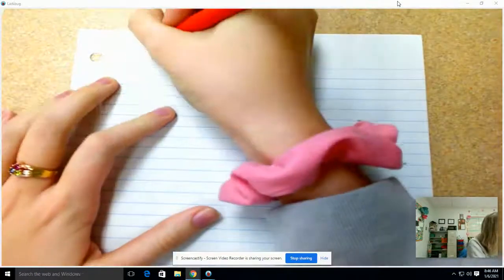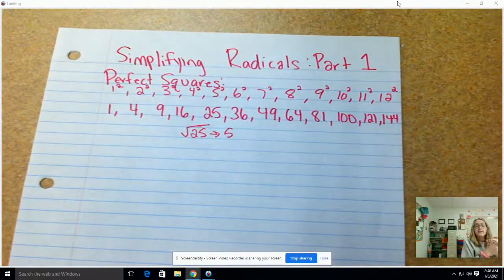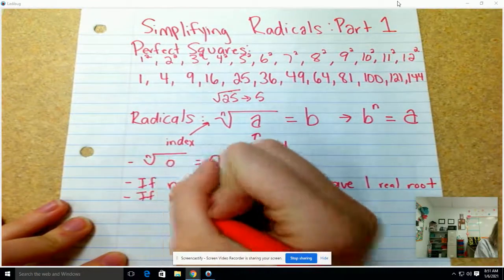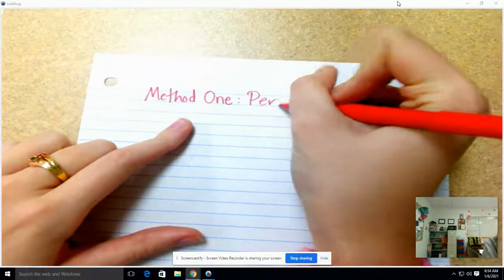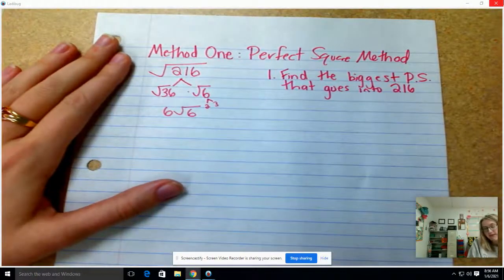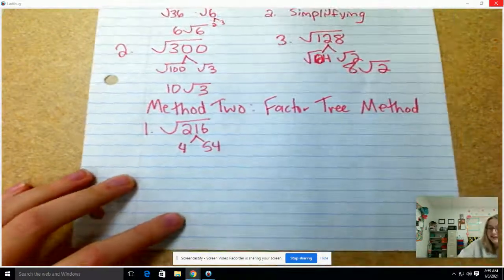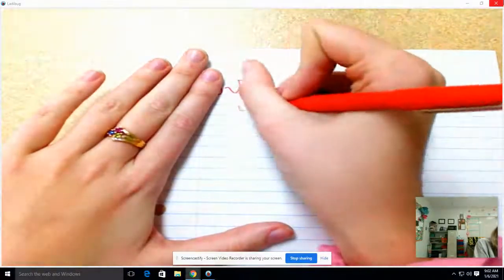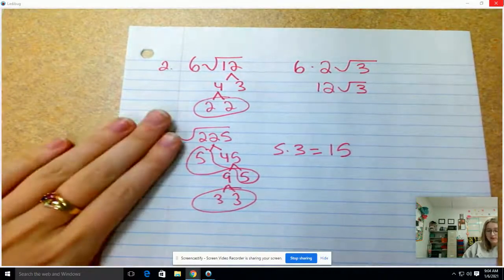Simplifying Radicals: Part 1